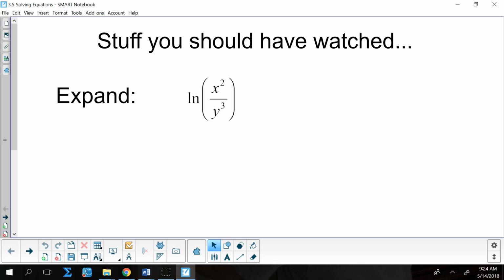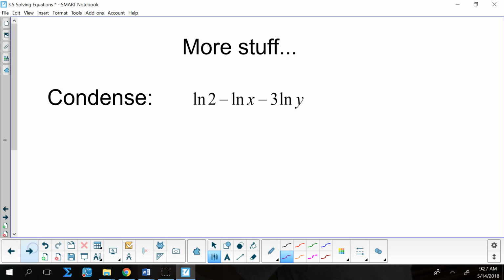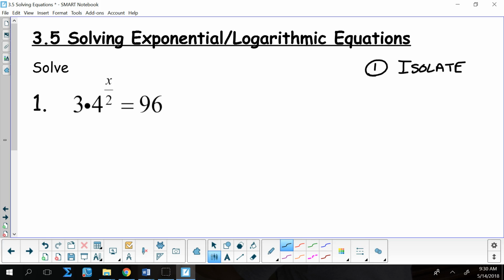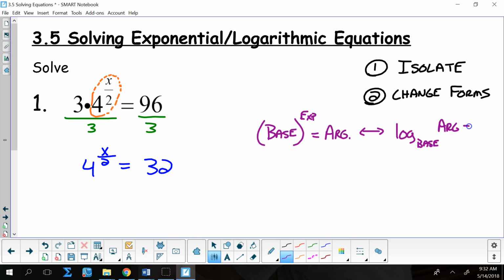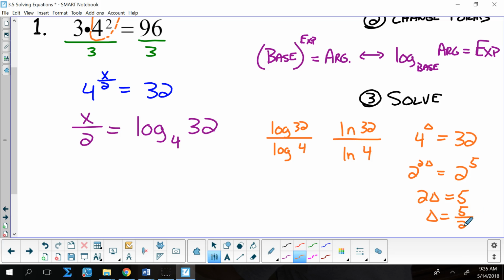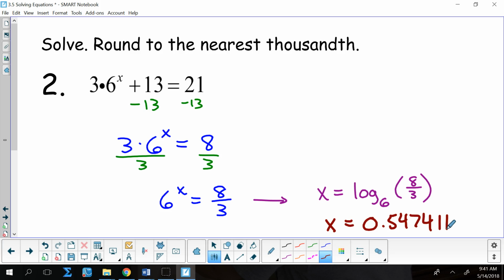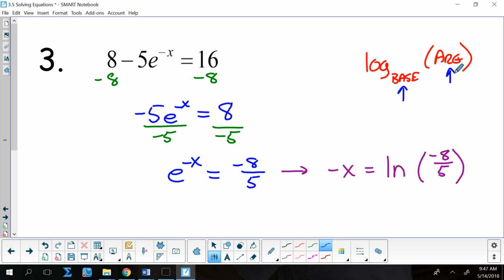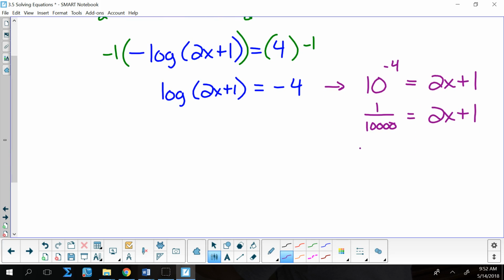M May 14 - 3.5 Notes Day One